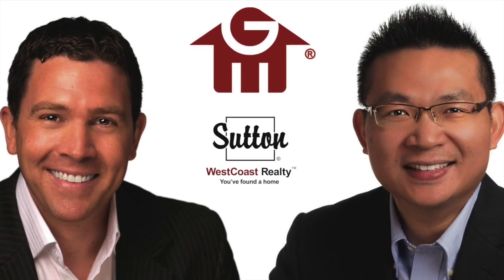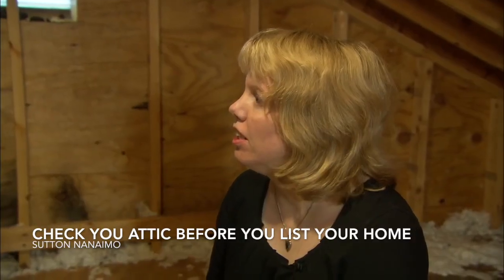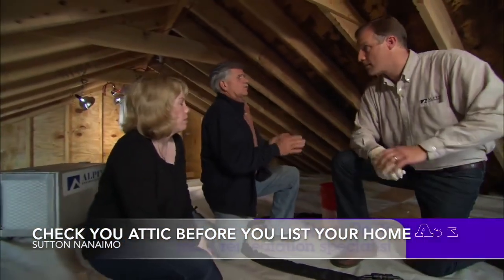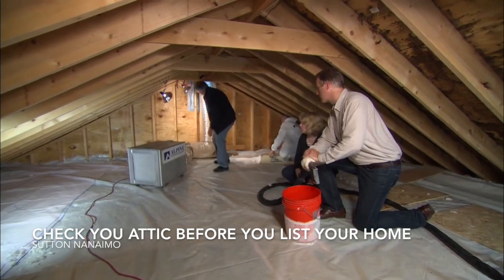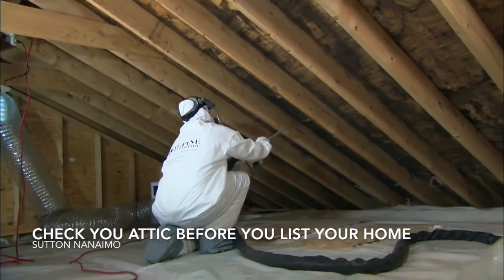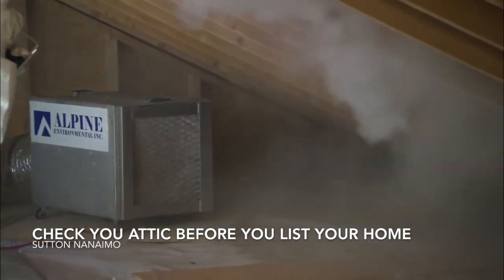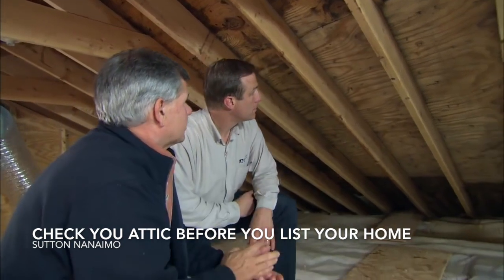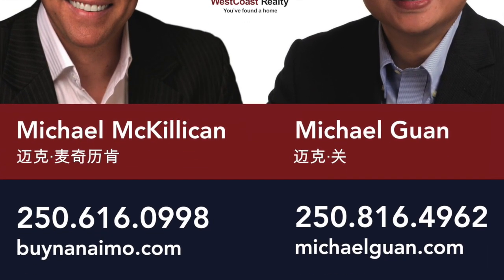Sutton West Coast Realtor Michael McKillican mold in the attic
climb up in the attic and check it before you list your home and potentially save thousands.

Agent MICHAEL MCKILLICAN* - Representative
Status A
ID 25755
Office Sutton Group-West Coast Realty (Nan)
Address #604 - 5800 TURNER ROAD NANAIMO V9T 6J4
Status A
ID 189
Co-Listing Agent
Agent MICHAEL GUAN* - Representative
Status A
ID 28000
Status A
ID 189
3rd Listing Agent
Agent SALLY SUN* - Representative
Status A
ID 34326
Status A
ID 189